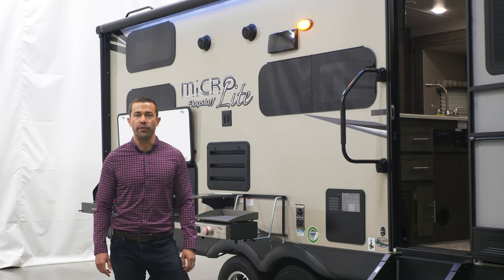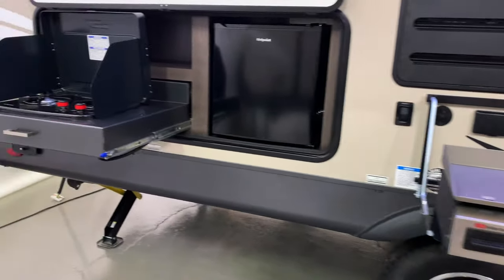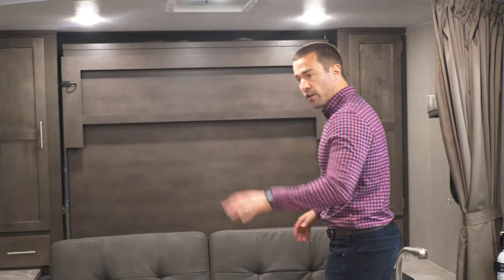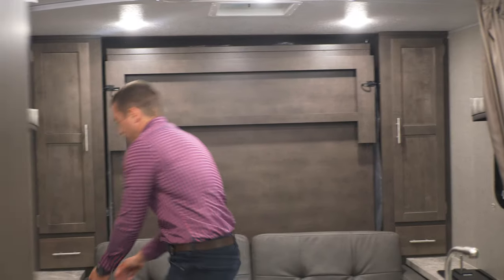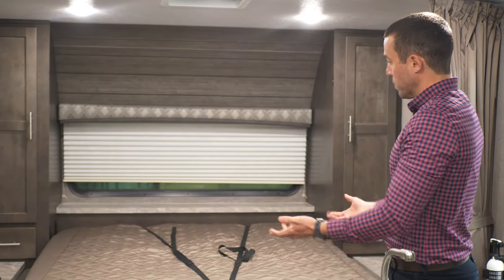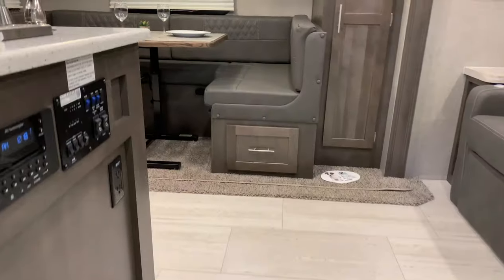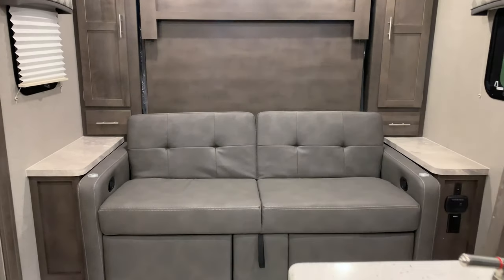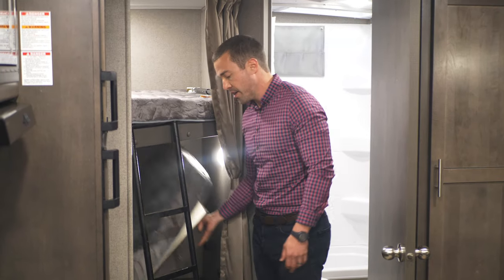2020 Flagstaff Micro Lite 25BRDS Walk Through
Check out this quick walk through of the Flagstaff Micro Lite 25BRDS!